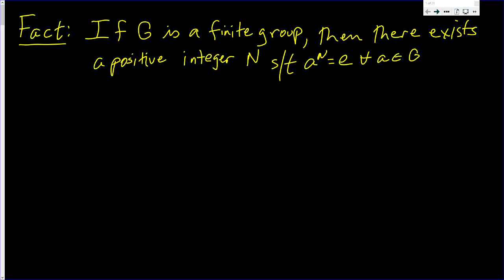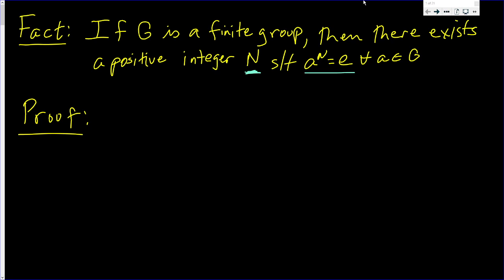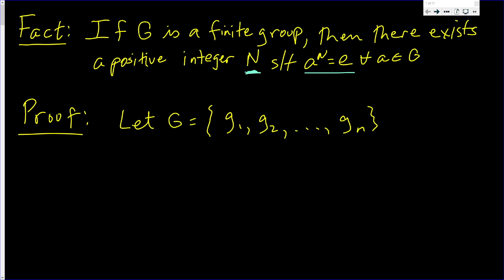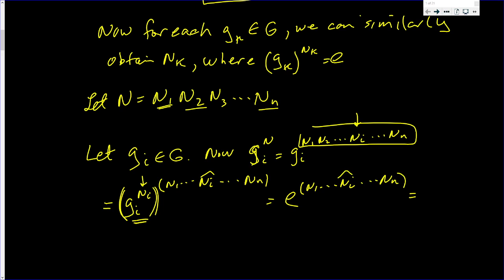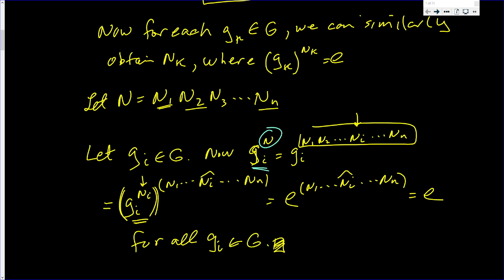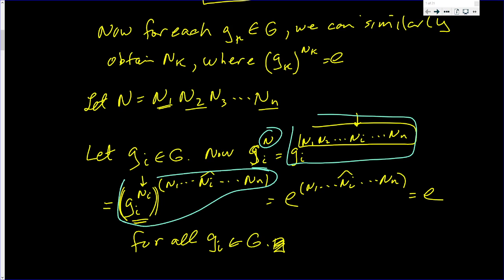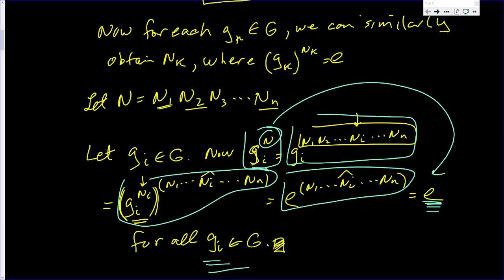If G is a group, then there exists a positive integer N such that a^N = e for all a in G.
In this video we prove that if G is a group, then there exists a positive integer N such that a^N = e for all a in G. Watch and Learn!